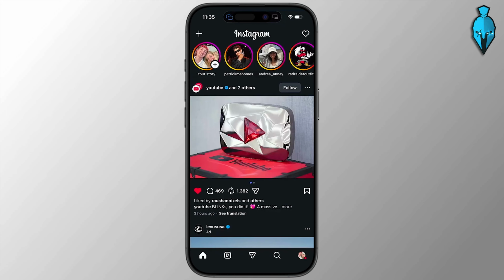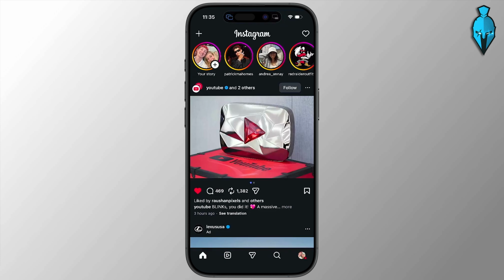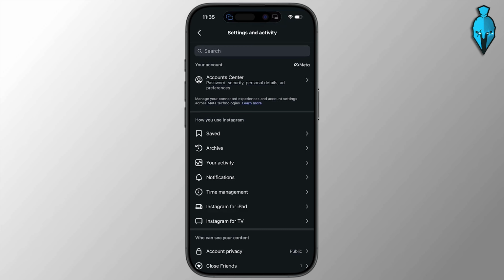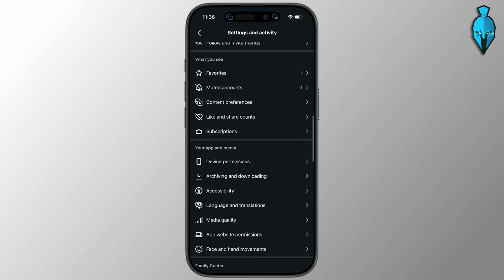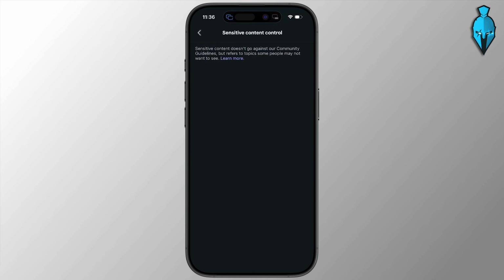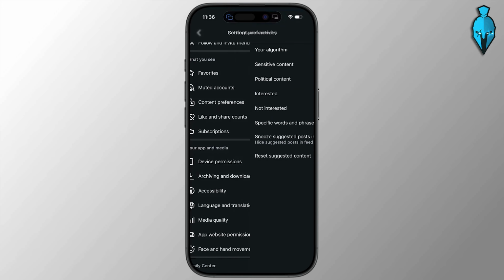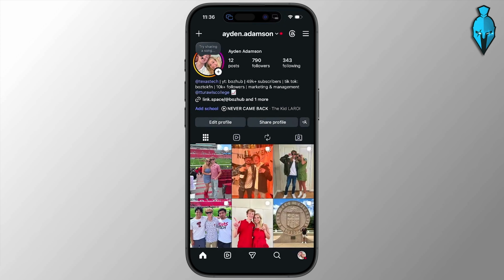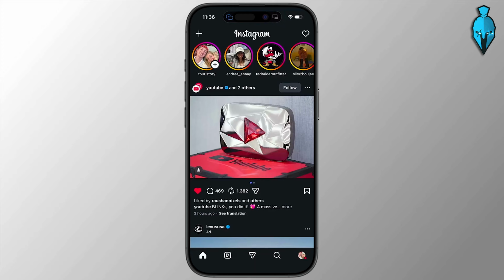How To See Sensitive Content On Instagram - Full Guide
How To See Sensitive Content On Instagram,See Sensitive Content On Instagram,how to see sensitive content on instagram 2026,enable sensitive content control instagram,allow mature content instagram settings guide,instagram sensitive content filter off tutorial,adjust content preferences instagram 2026,instagram privacy and safety settings,how to change sensitive content control,instagram explore page content settings,instagram account content restrictions fix